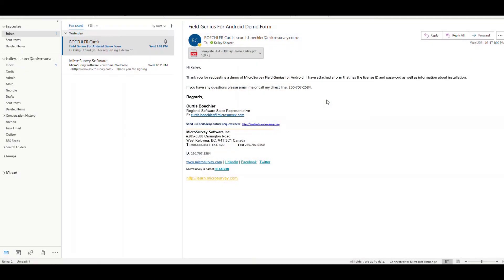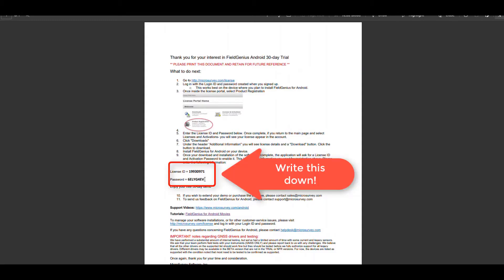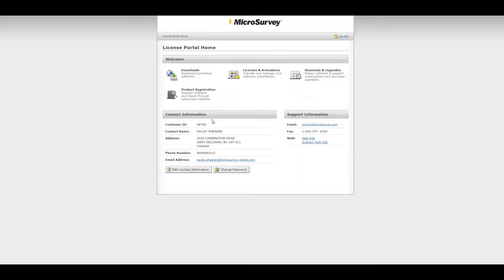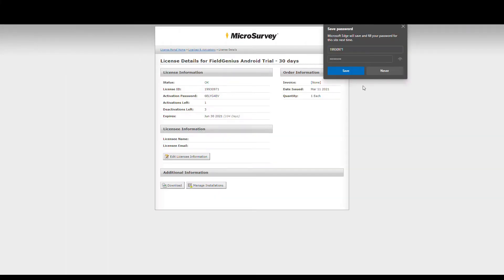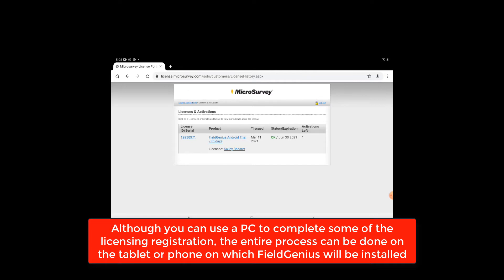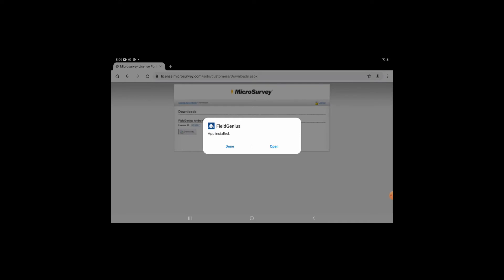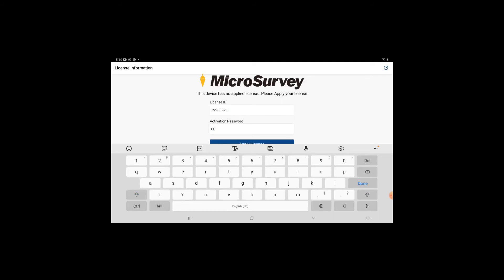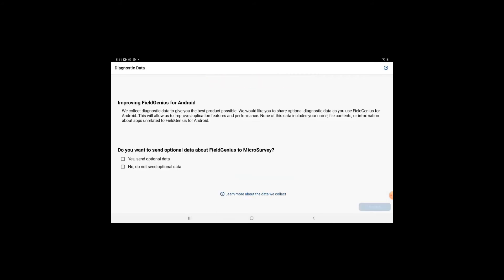FieldGenius for Android: How to Download, Install and Register Demo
In this video, Kailey will show you how to transfer your demo license into your user account, how to download the APK onto your phone or tablet, and how to register/install the demo license onto your device so you can test out FieldGenius for Android!